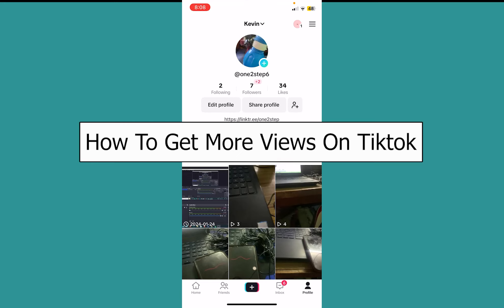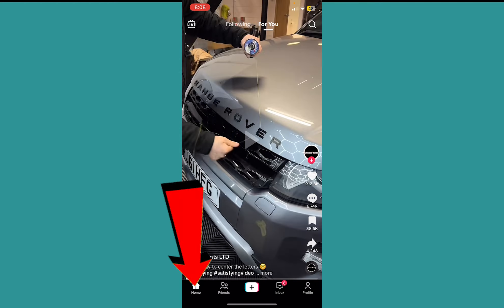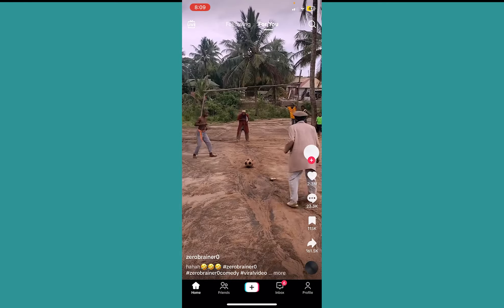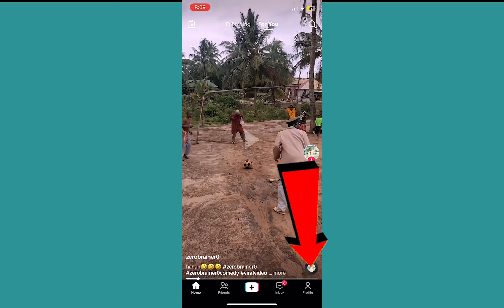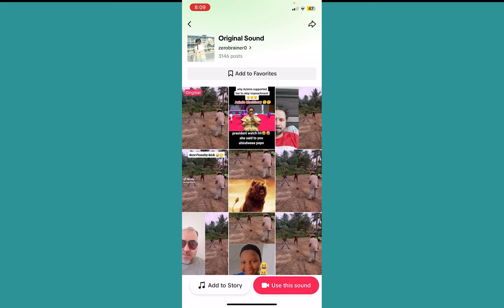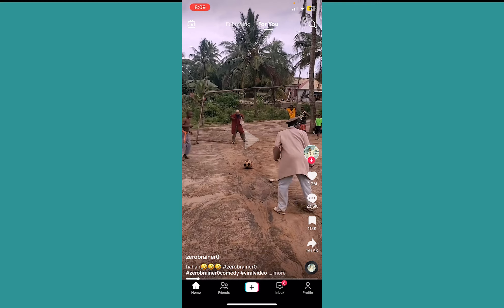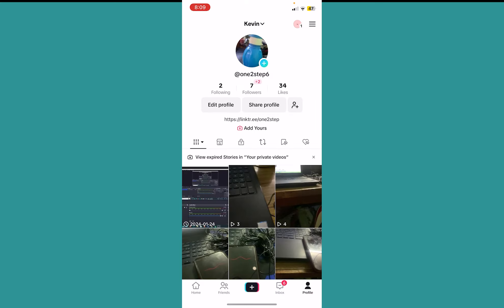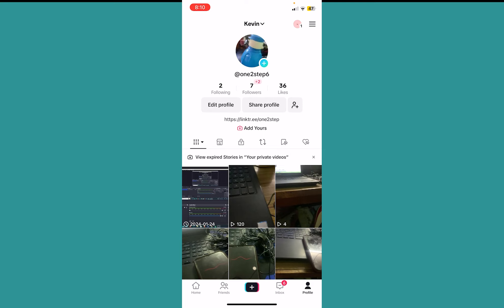How to Get More Views on TikTok (Quick Tutorial)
This video walks you through the step by step process of how to Get More Views on TikTok. Tired of crickets  chirping under your TikTok videos?  In this jam-packed tutorial, I'm dishing out ALL the juicy strategies to get your content SEEN  and LOVED ❤️ by millions!